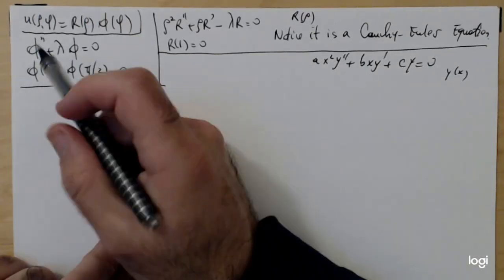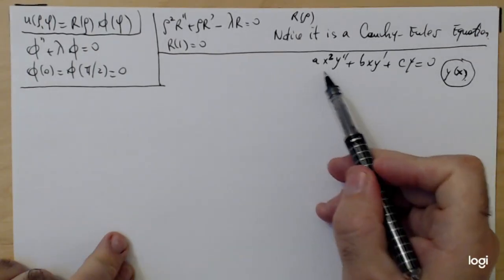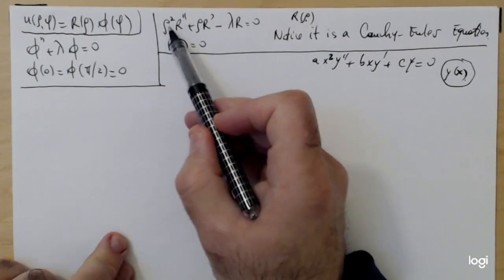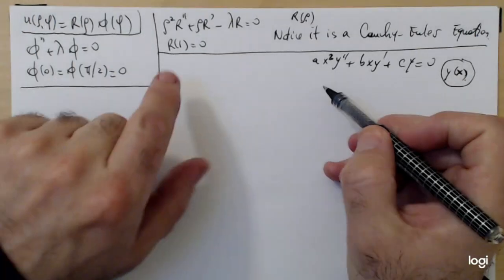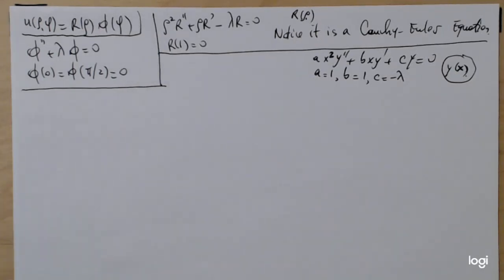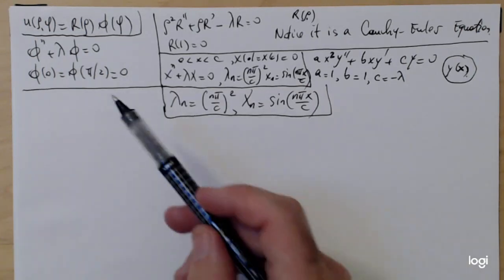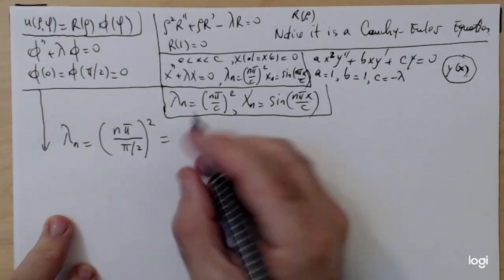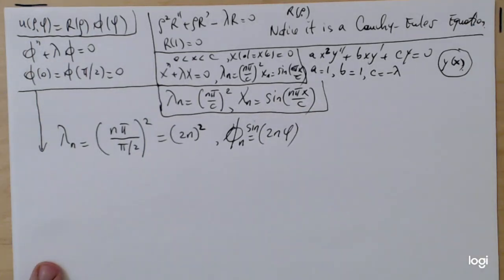Lecture 29 part 2 (Steady state temperature in a plate)